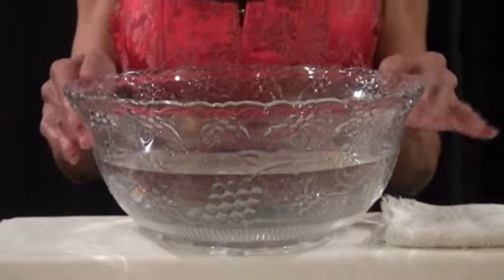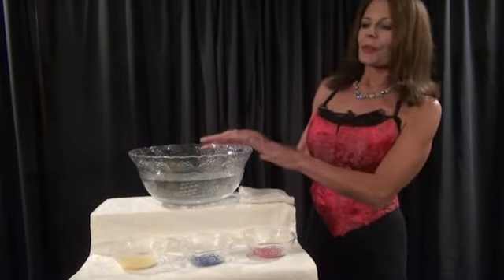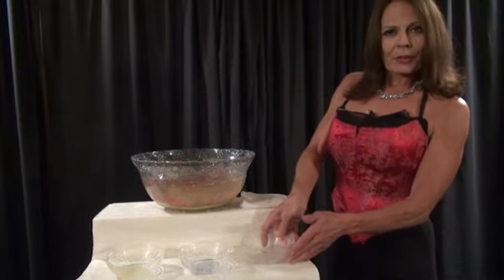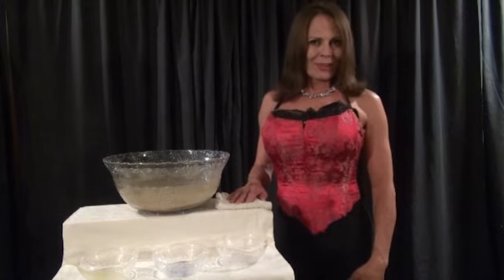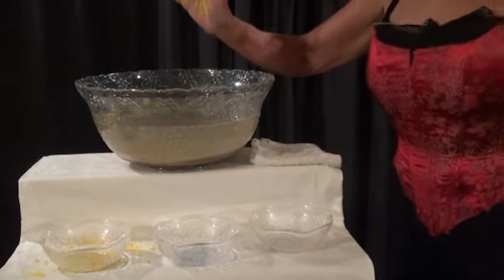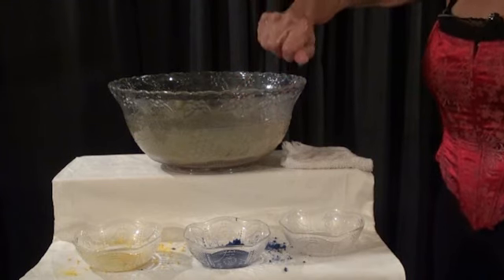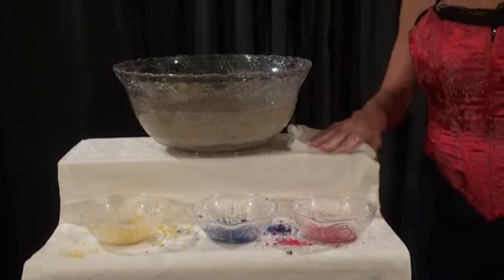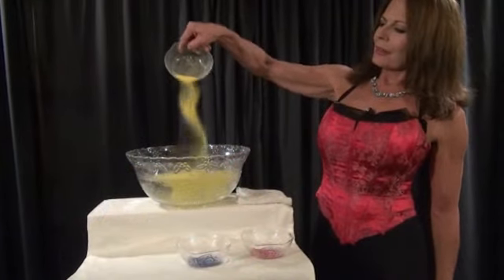Pendragon Sands by the Pendragons